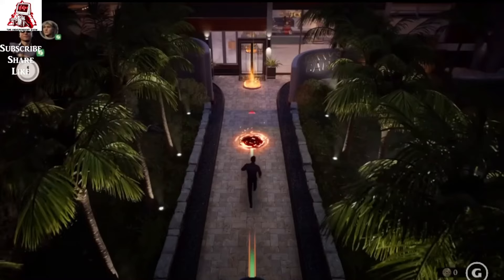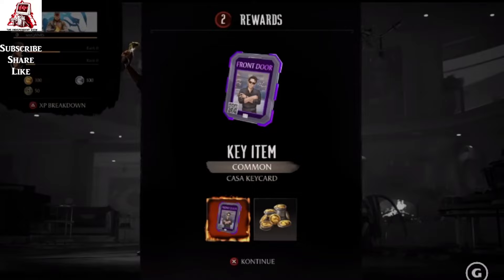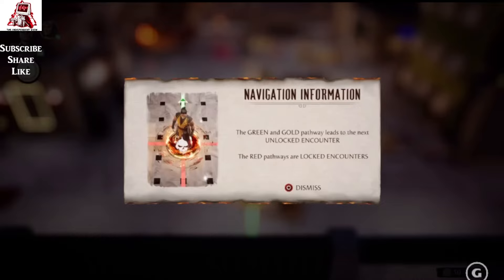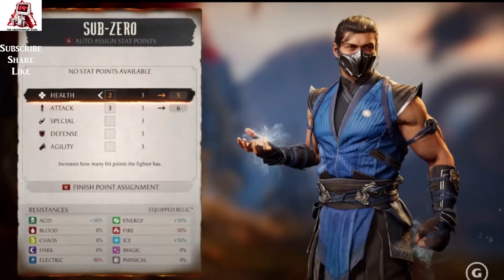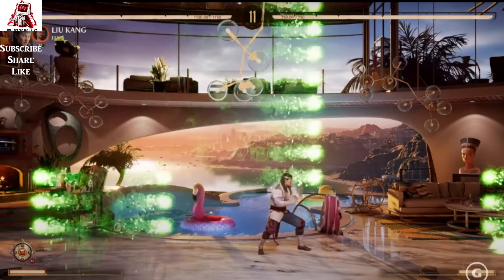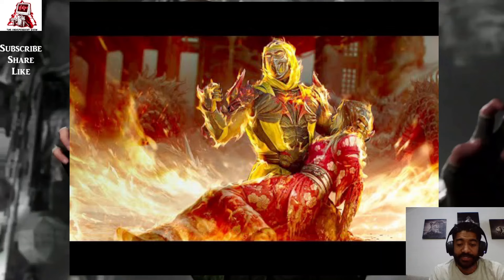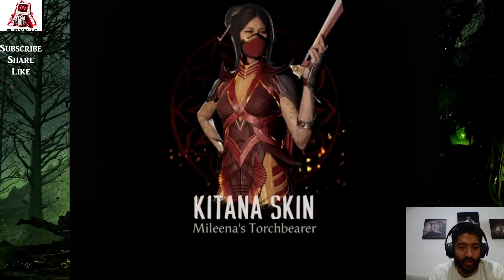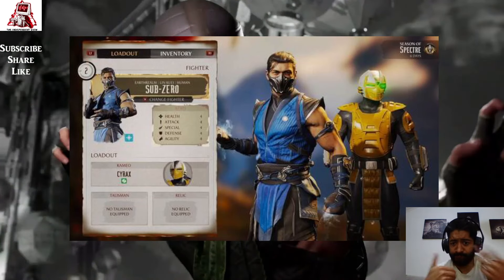MORTAL KOMBAT 1 - ALL you NEED to know about INVASIONS!!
All you need to know about the INVASION mode